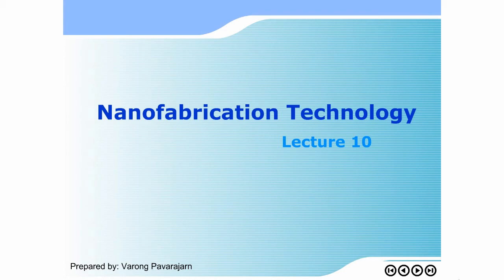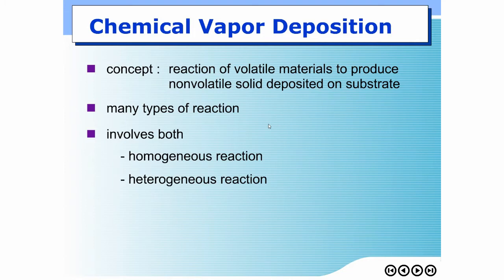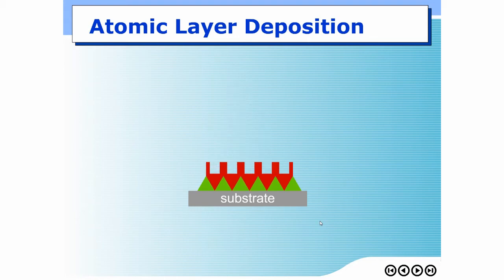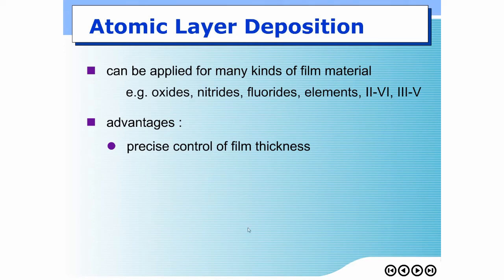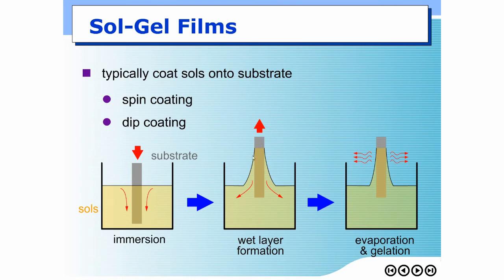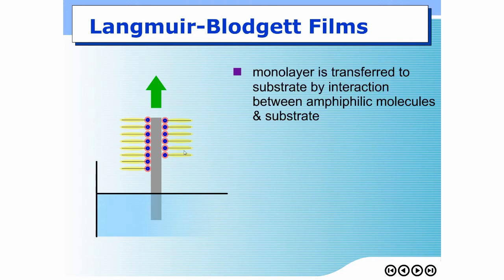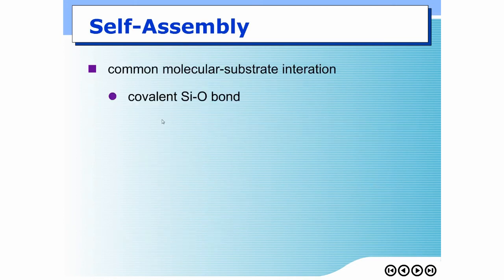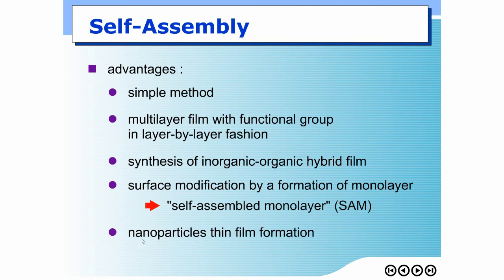Nanofabrication Technology (2020) Lecture 10a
Lecture for 2141302 Nanofabrication Technology, International School of Engineering, Chulalongkorn University, THAILAND: Chemical vapor deposition, film growth in liquid phase (lectured by Dr. Varong Pavarajarn, Department of Chemical Engineering, Chulalongkorn University, THAILAND)